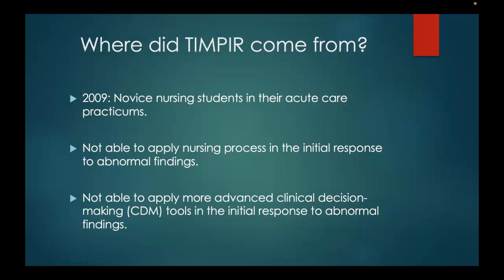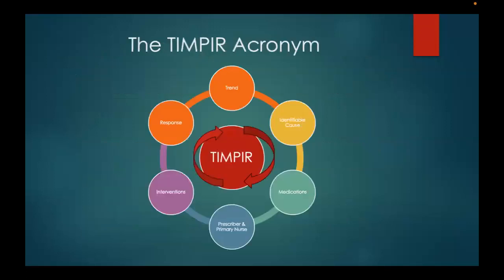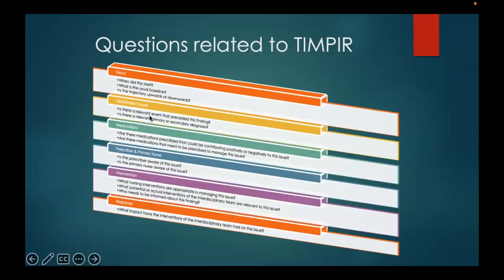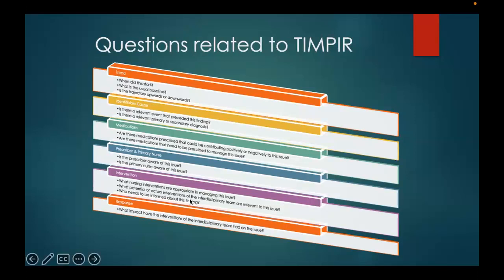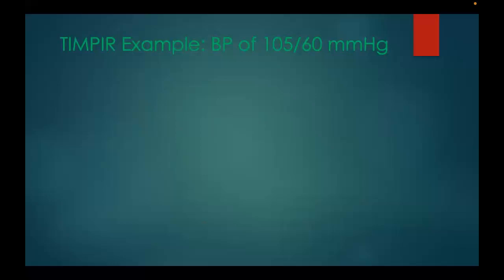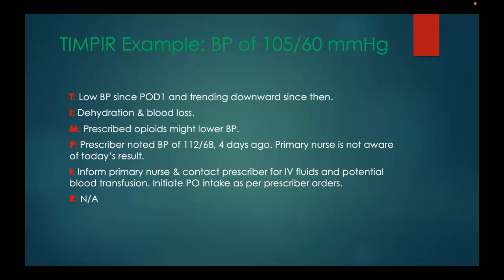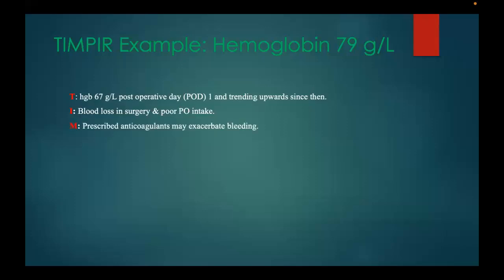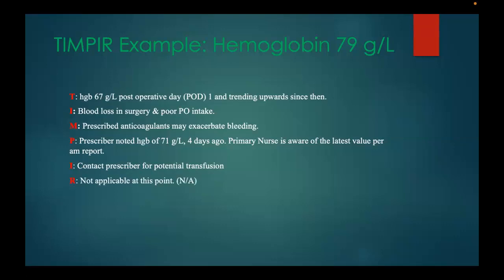The TIMPIR Acronym: Mobilizing Initial Thought & Action